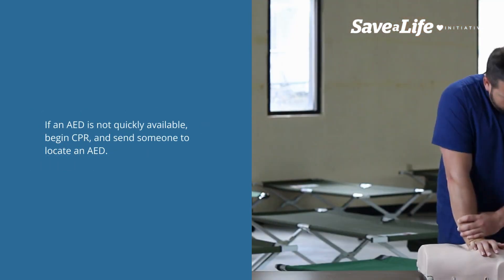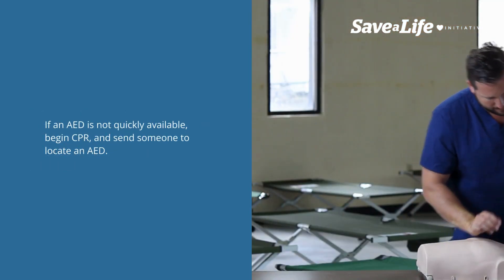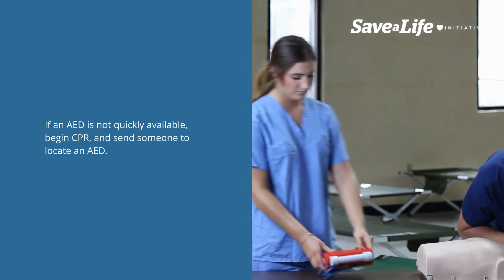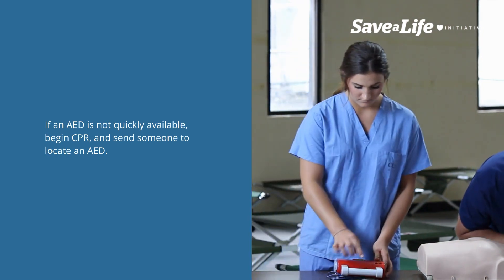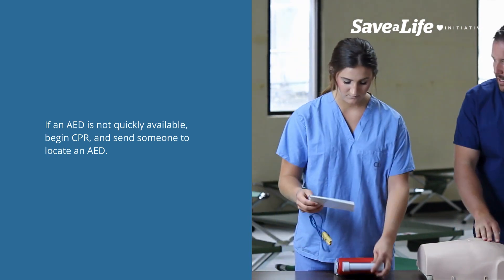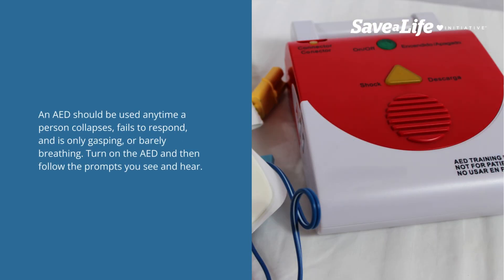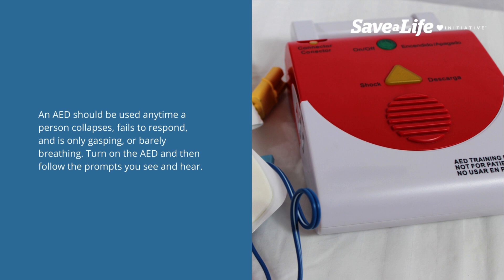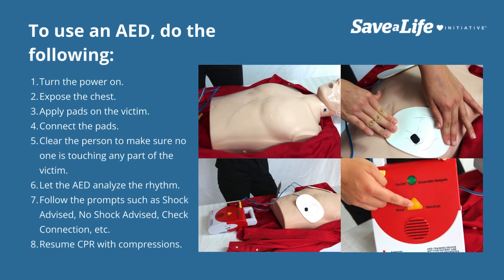5e: AED for Adults (2026)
This lesson discusses using an AED for Adults. The steps to using an AED are explained. This is an in-depth lesson and gives descriptions for the components of an AED. In the event an AED is not quickly available, begin CPR and send someone to locate an AED.

AED, or automated external defibrillator, is a portable unit that has a computer that analyzes the heart rhythm and determines if a shock is needed. An AED can deliver a shock to help the heart restart its normal rhythm. Starting CPR immediately and quickly using an AED improves the chances of survival.

The AED is very simple to use--just follow the diagram or voice instructions given by the AED. It should be used anytime someone collapses, fails to respond, and is only gasping, or barely breathing.

First, turn the power on.

Expose the chest and apply pads on the victim. (If they have a medication patch on their chest, remove it before applying the AED pads. If there’s a bulge under the skin of their chest, a pacemaker may be present. Avoid placing the AED over the pacemaker and adjust placement accordingly.)

Connect the pads.

Clear the person to make sure no one is touching any part of the victim.

Let the AED analyze the rhythm.

Follow the prompts such as: Shock Advised, No Shock Advised, Check Connection, etc.

Resume CPR with compressions.